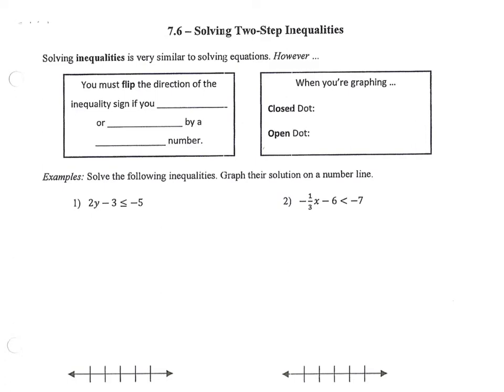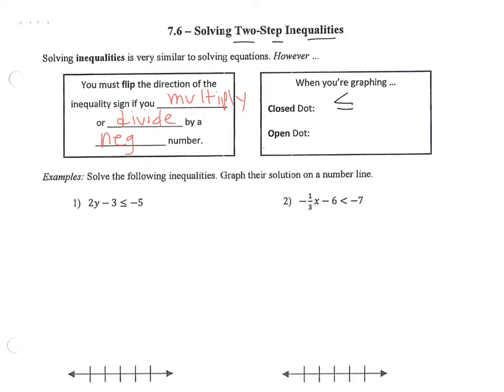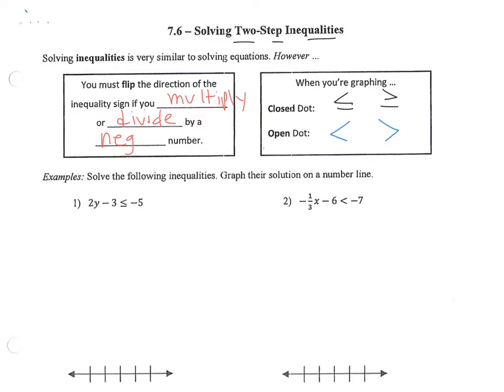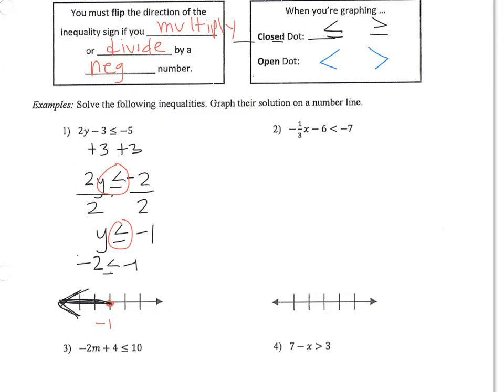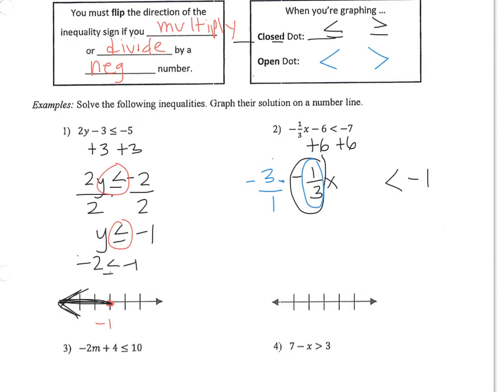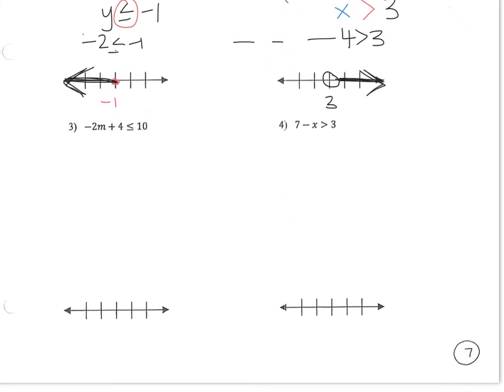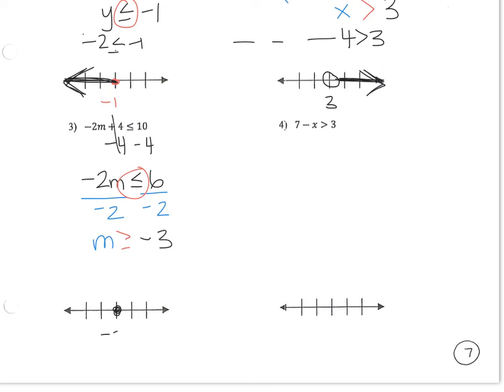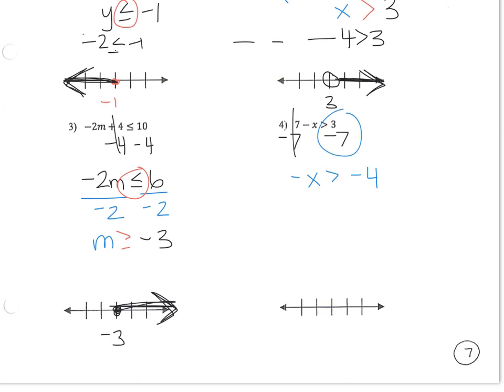Explanation for Pre Algebra 7.6